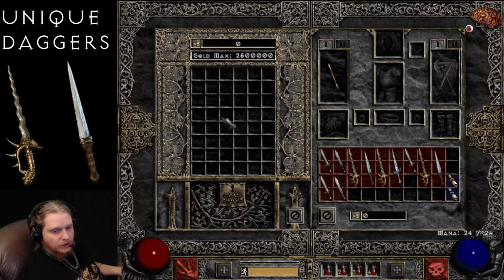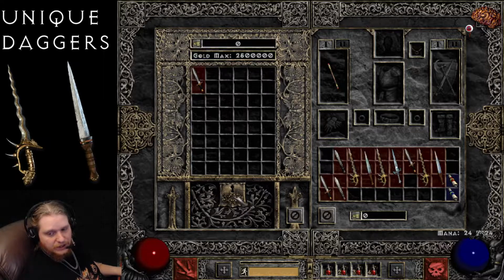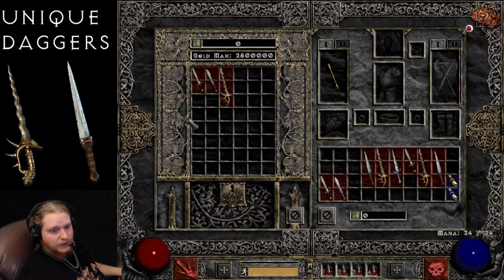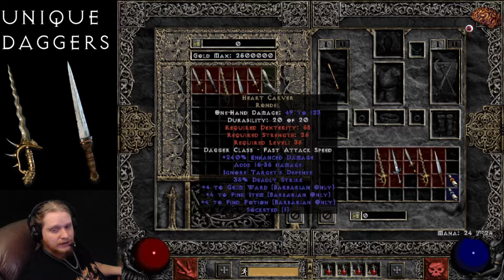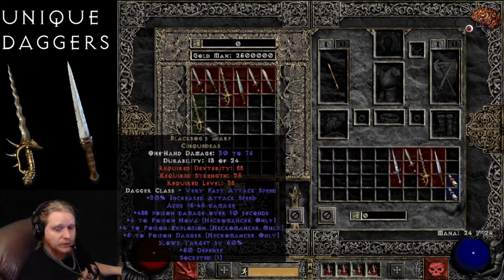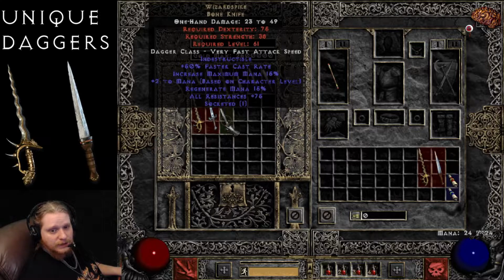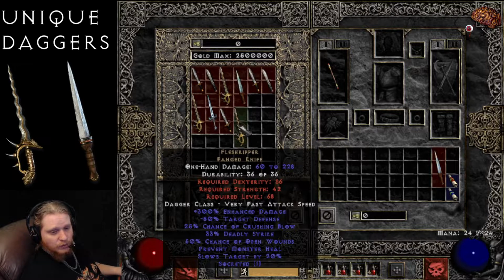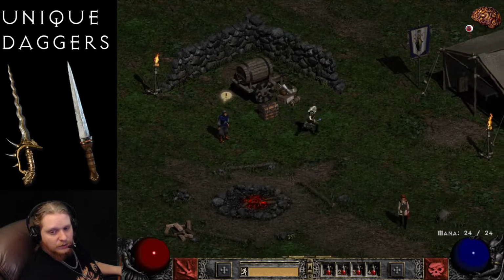Hyped For D2R - Unique Daggers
Hello Guys and Gals I am so excited for the new Diablo II Resurrected that I want to talk about Unique Daggers, not just one but all of them! so let's get started.

Gull, The Diggler Dirk, The Jade Tan Do, Spectral Blade, Spineripper Heart Carver, Blackbog's Sharp, Stormspike, Wizardspike, Fleshripper, and Ghostflame.

First is a Drop Calculator, this will allow you to put in what item you are looking for and it will return a list of monsters that have a possibility of dropping the item.

Second Is an Area Level list This link is going to show you what the Level of an area is which is going to determine what can drop there and what cannot.

Third is a link that will take you to a list of Items and there Treasure Class which will help you determine whether an Item can drop or not. There are two terms here Treasure Class, and Qlvl they are different and both important.

TC Determines whether the Base item Can drop, like an Ancient armor, Qlvl Determines whether that ancient armor can roll as a Silks of Victor.